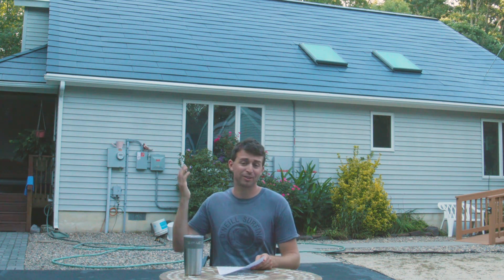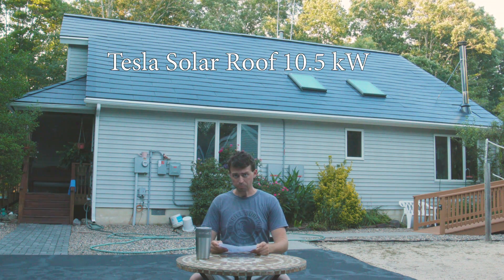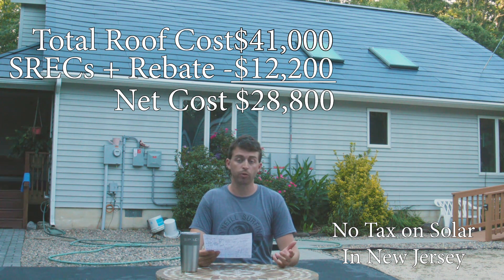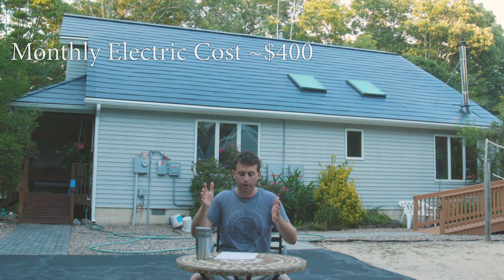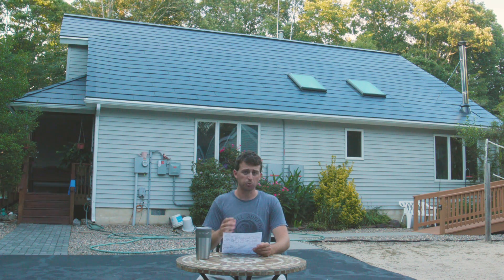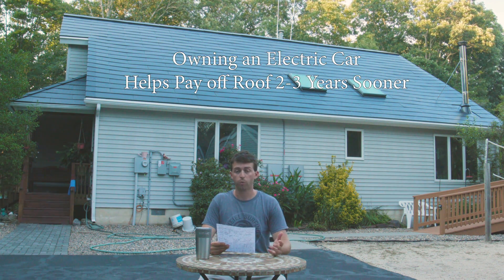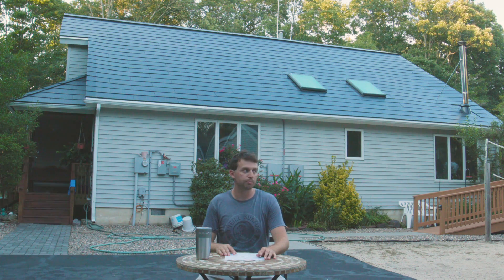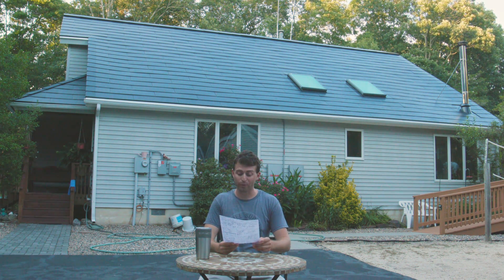Cost Breakdown of A Tesla Solar Glass Roof V3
Cost Breakdown of A Tesla Solar Glass Roof V3  Is It FREE? How Long To Pay Off? In this video I will do my best to answer these questions and more